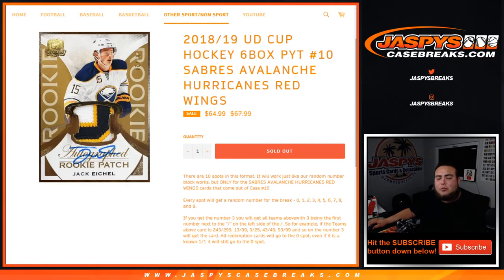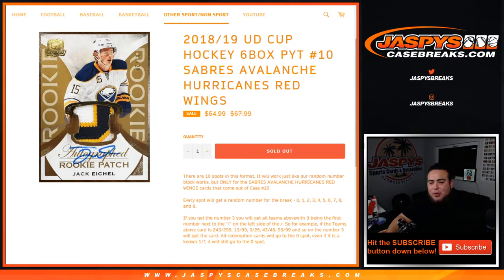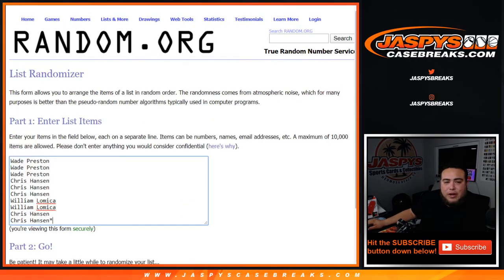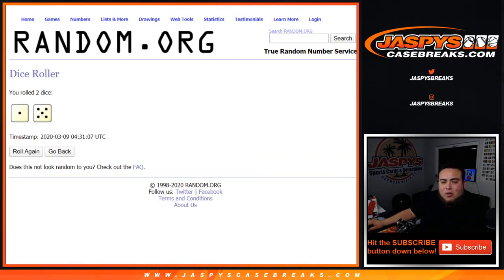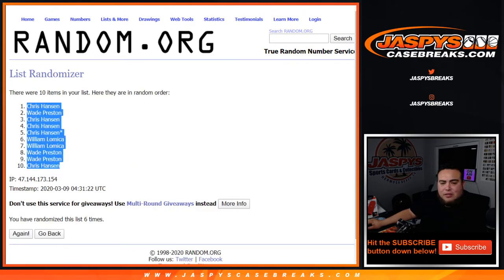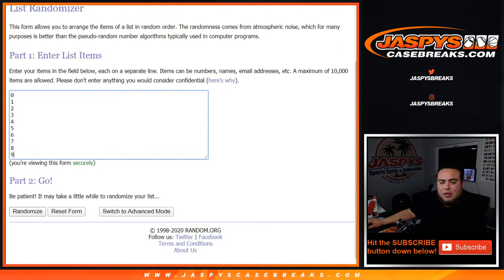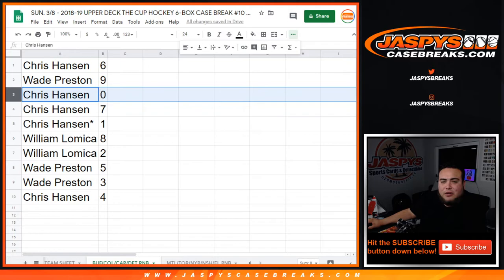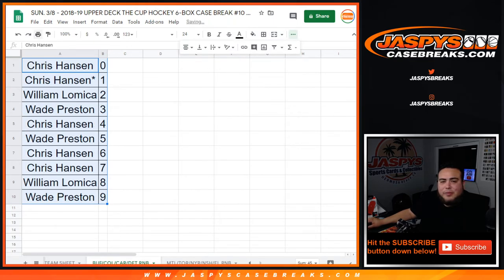SUN. 3/8 - 2018/19 UD CUP HOCKEY 6BOX PYT #10 BUF/COL/CAR/DET RNB